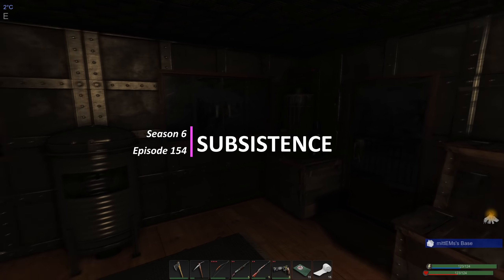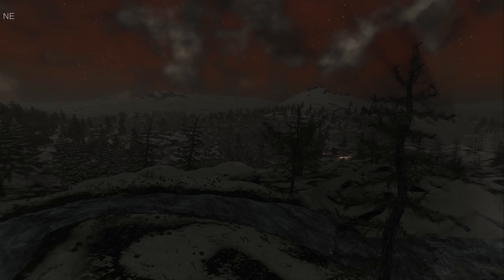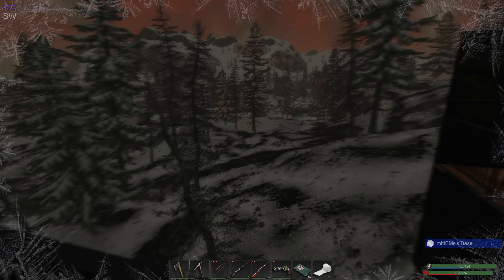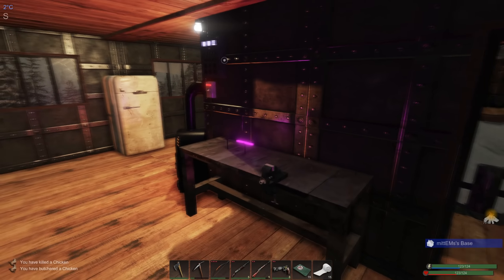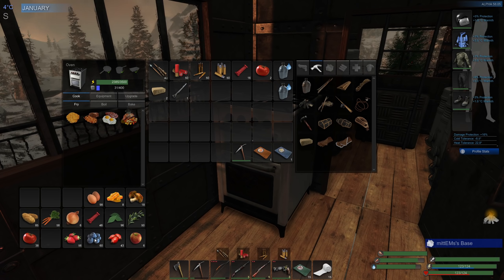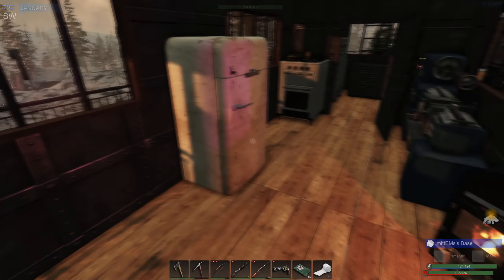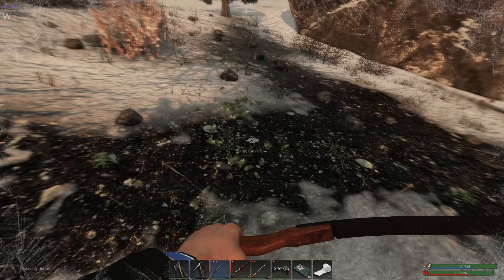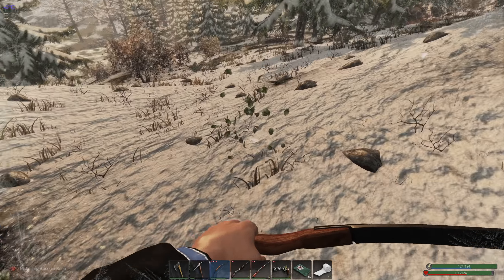GOOD WEATHER LOOT DAY | Subsistence Gameplay | S6 154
A good weather day means we can head out all day for loot - hoping to get as much scrap and a few rose hip berries along the way. Let's Play Gameplay of Subsistence. Normal mode, hunters enabled. Recorded February 9th, 2022.

Current features:
* Singleplayer and Co-op PvE sandbox experience.
* Crafting mechanics.
* Farming.
* Animal husbandry.